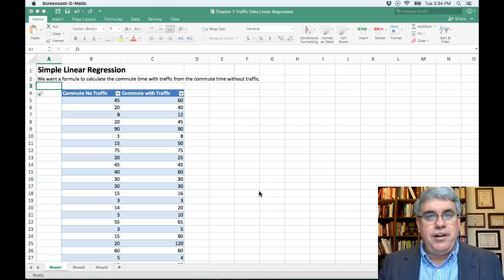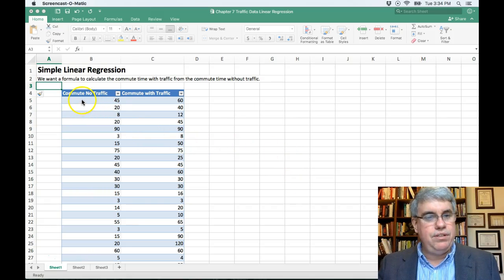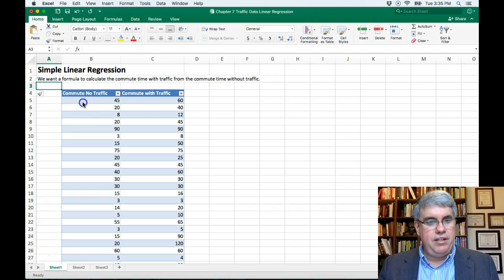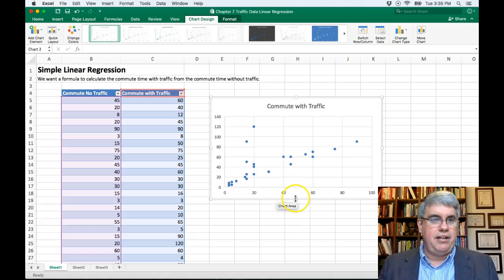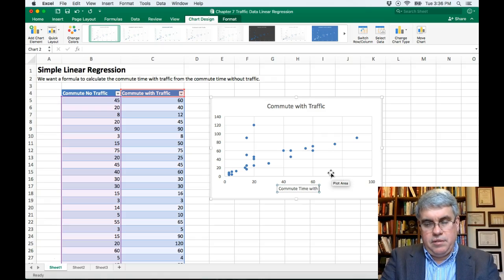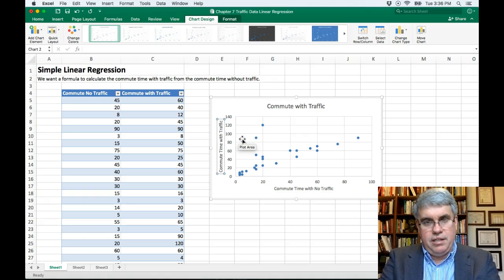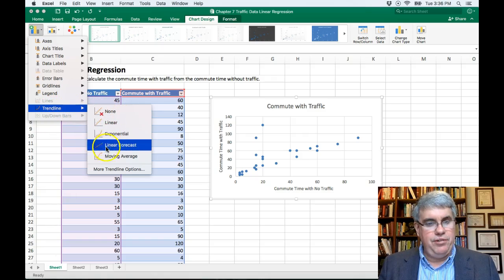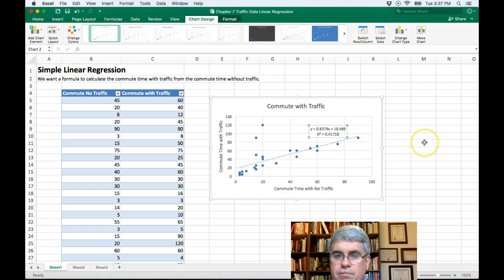How to do Simple Linear Regression in Excel 2016 for Mac (Commute Time Ex)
How to do Simple Linear Regression in Excel 2016 for Mac (Commute Time Example) with scatterplots.